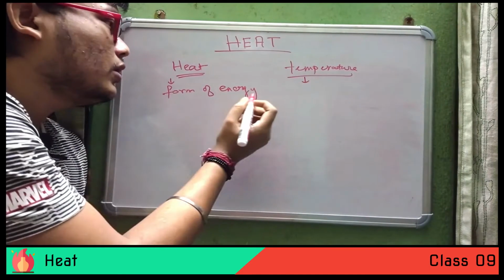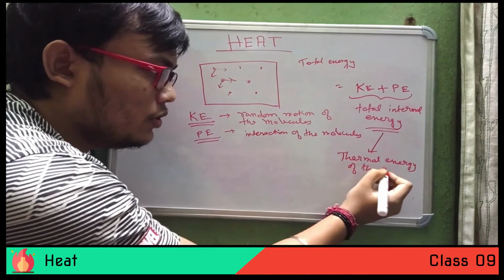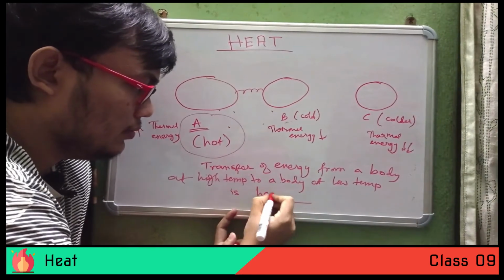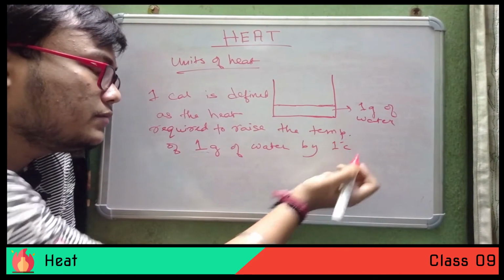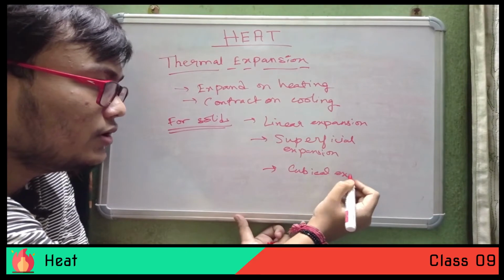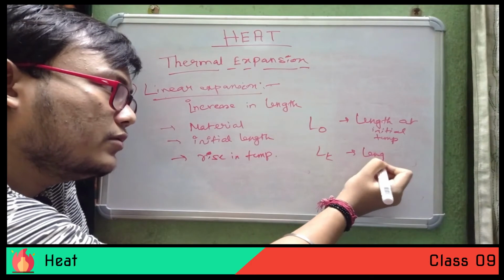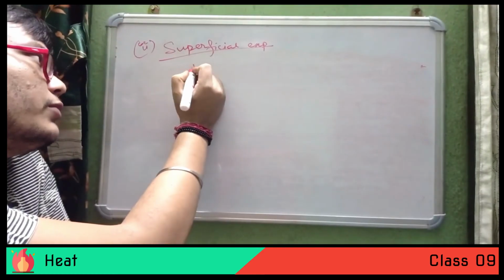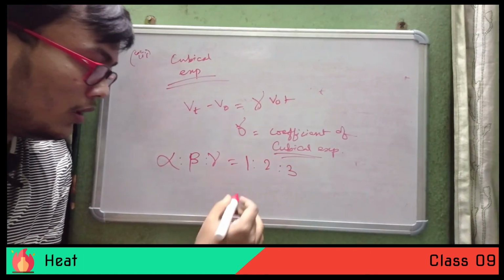Basic Concept of Heat | Physics | Class 9 | 2020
In this video, we have talked about the Basic concept of Heat .